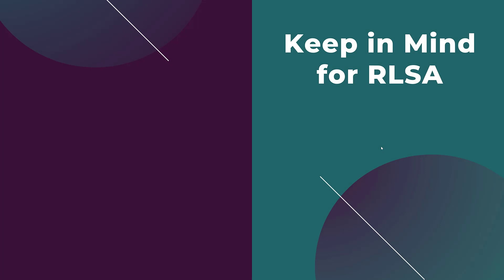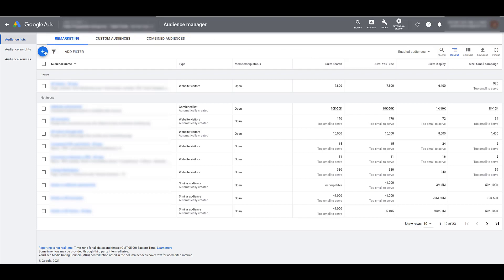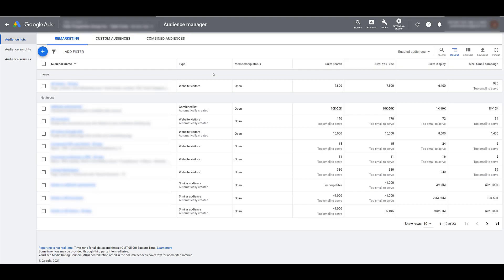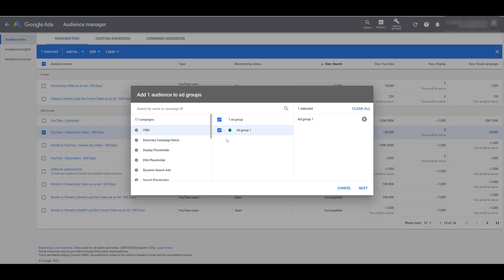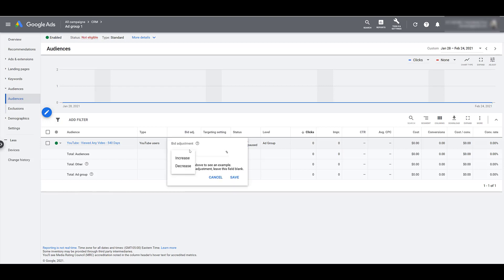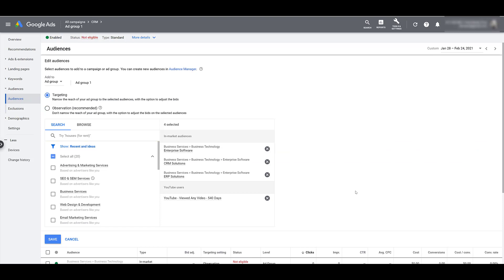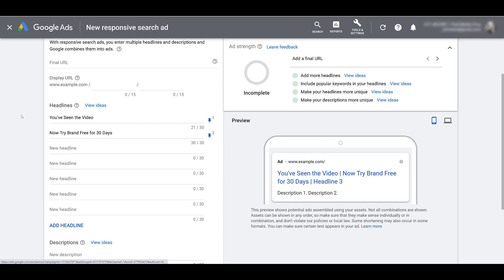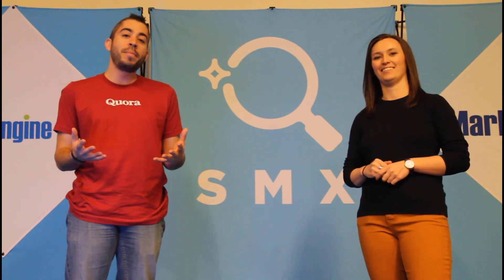Google RLSA Campaigns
Google remarketing list for search ads (RLSA) is a way for advertisers to use audiences as part of their Search Network campaign. We can target users in theses audiences specifically or just use the information to collect data on how those audiences perform. This video will show you which audience options you have to add to your Search Campaigns. How to adjust the settings to either target or observe (bid adjustments only) the audiences. Then we'll cover a few ways you may want to use RLSA in your accounts.

0:37 - Things to Keep in Mind with RLSA
2:24 - Navigating to Audience Manager
2:40 - Finding RLSA List Eligibility
3:17 - Audiences to Build for RLSA
5:24 - Similar Audiences & RLSA
6:06 - Google Analytics Audiences for RLSA
7:05 - Applying Audiences to Search Campaigns from Audiences Manager
8:05 - Targeting vs Observation Layers for RLSA Audiences
9:49 - Applying Audiences from the Campaigns Manager
10:12 - Additional Audiences to Add to Search Campaigns
12:25 - Customizing Ad Copy Based on RLSA Audiences
14:18 - 2 Strategies to Use RLSA to Find New Keywords